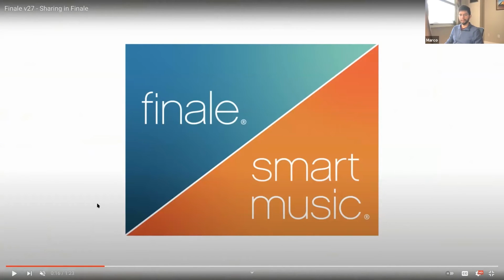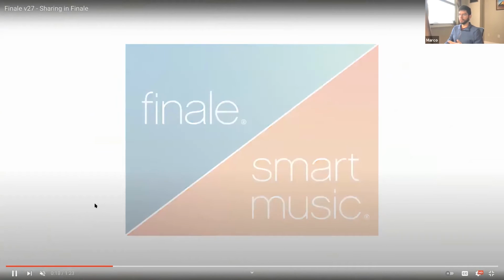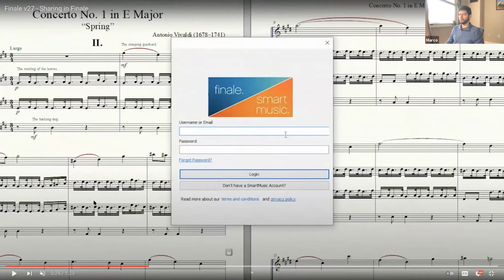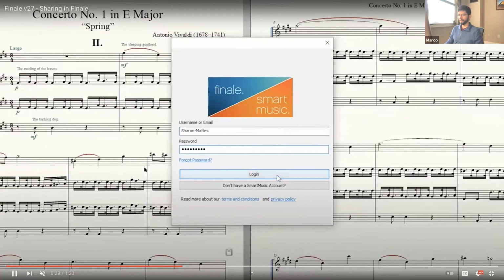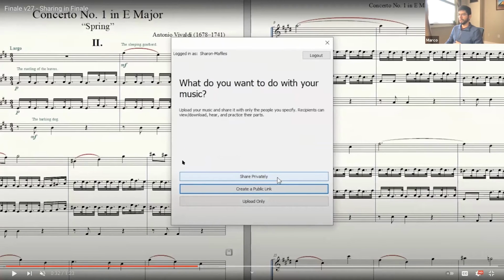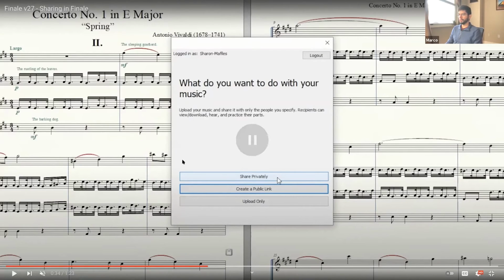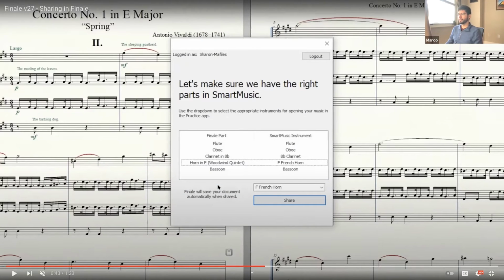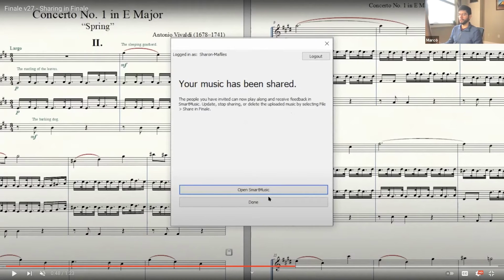Finale Developer Roundtable - Sharing | 10/14/2021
We sat down with the Finale devs to talk about Sharing in version 27.